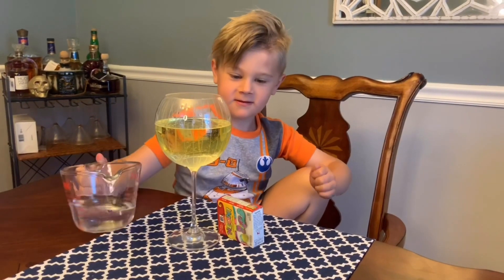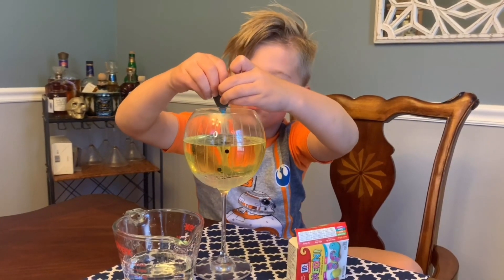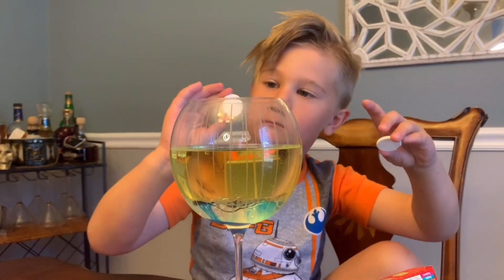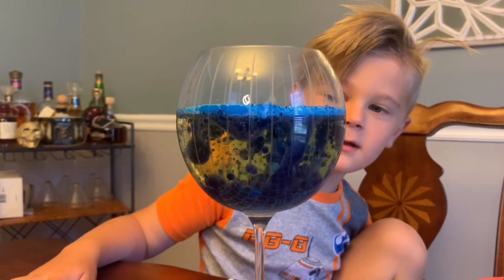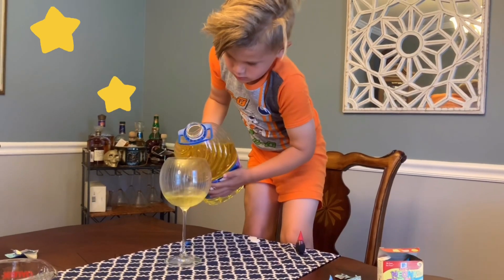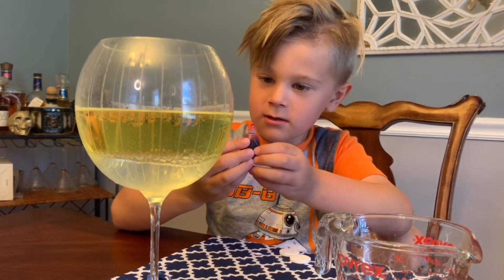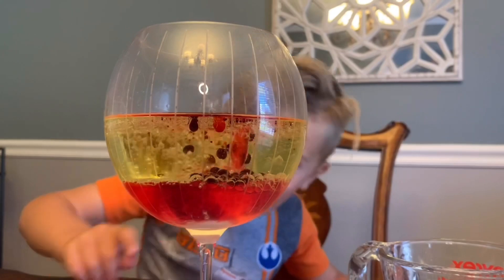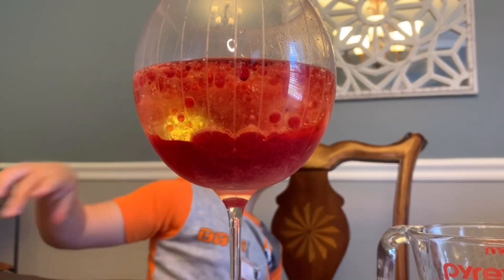Wine Glass Lava Lamp with Alka Seltzer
DIY homemade lava lamp in a wine glass using vegetable oil and Alka seltzer